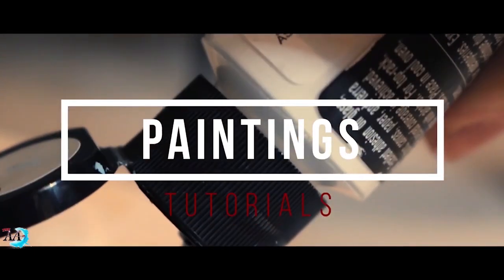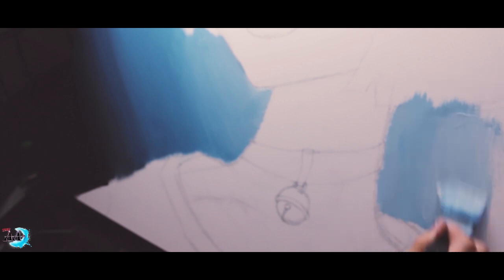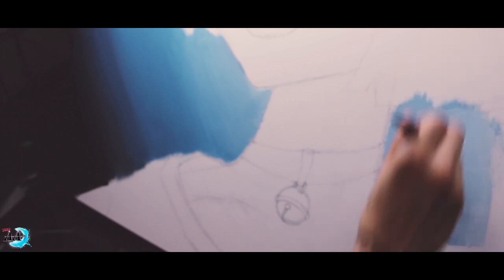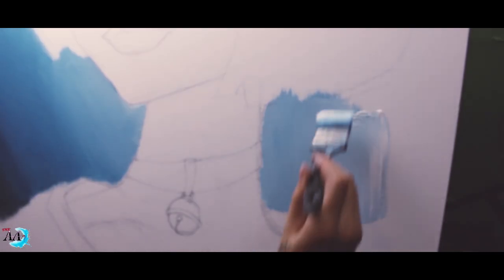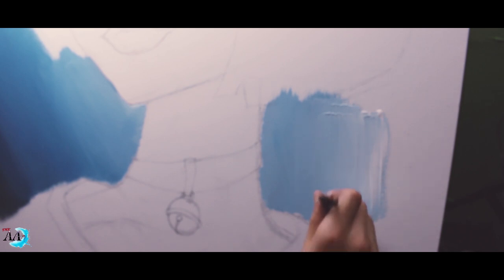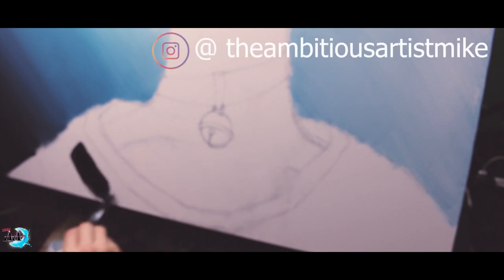🎨Acrylic Time Lapse Painting!🎬|Acrylic Painting Tips & Tricks|Anime Painting In Acrylic🖌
This is an EPIC time lapse painting I did on a canvas 76.5" X 32.5" using acrylic paint. The photo I got of a anime graphic novel It took about 2 weeks. Its filmed in a b-roll cinematic way with a little voice over. I hope you all enjoy.

thank you,The AA.

Snap chat=

Mikeitart
New Project updates I'm working on.

INFO=

Yours truly,